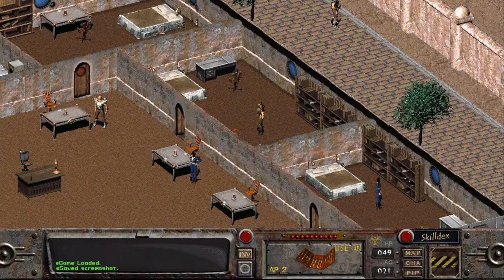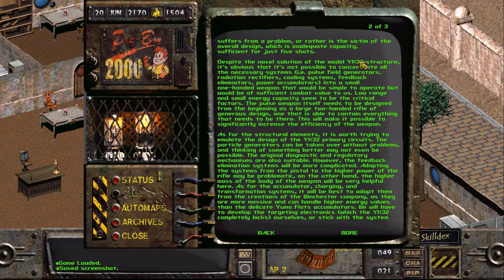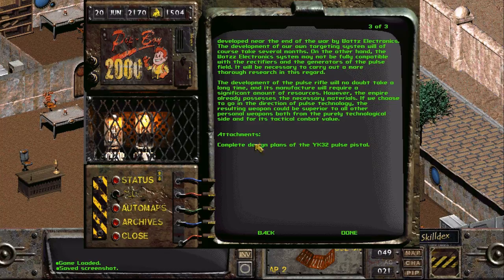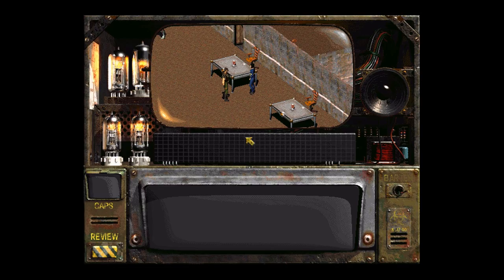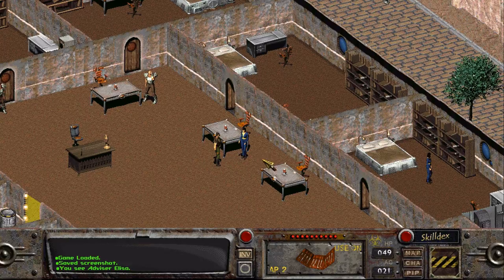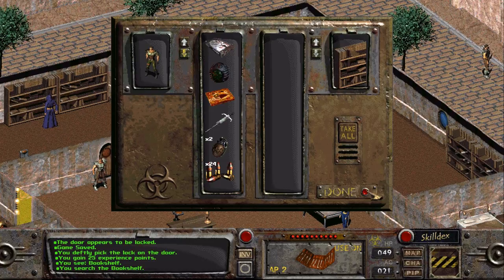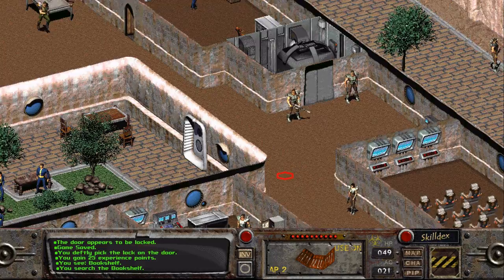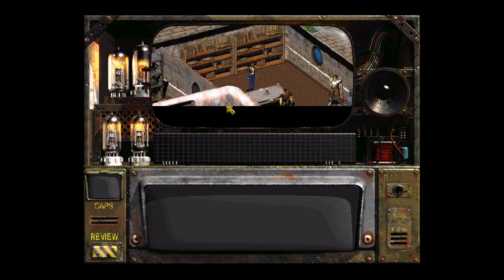Let's Play Fallout 1.5: Resurrection (part 26 - Kids These Days [blind])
What an insolent brat!

A return to the post-apocalyptic world of classic Fallout, this time with a huge mod for Fallout 2, with all-new characters, quests, items and story. Enjoy!